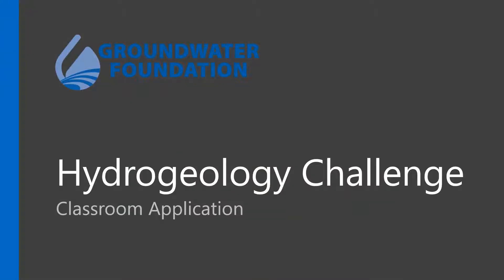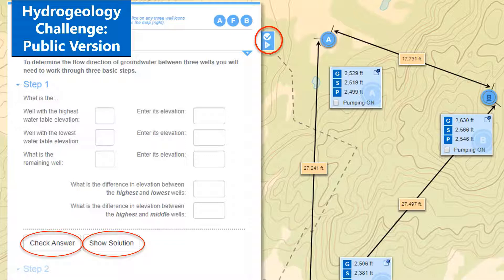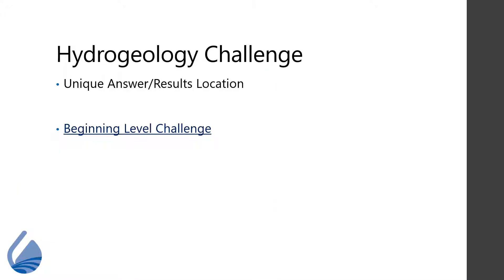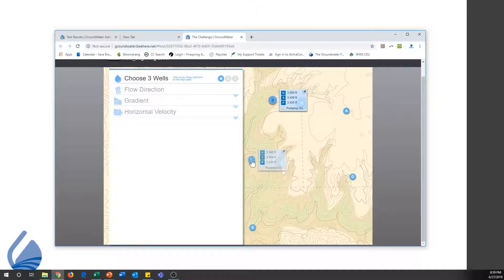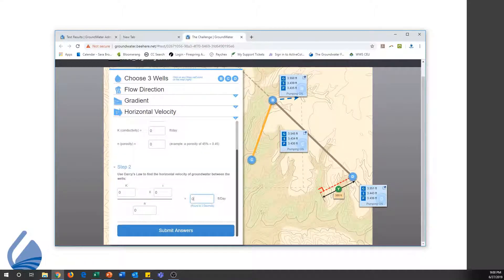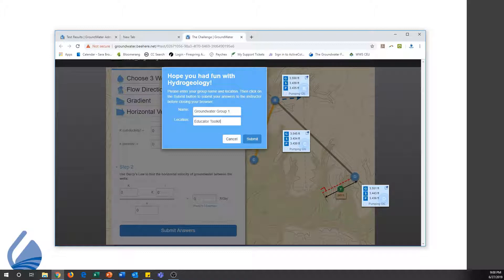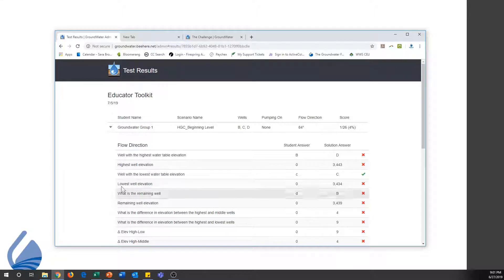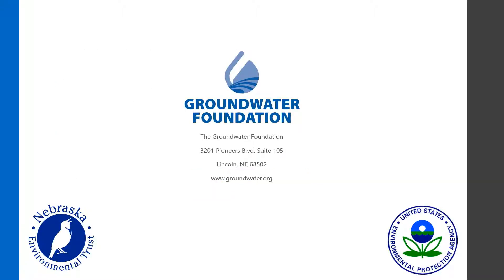Hydrogeology Challenge Classroom Application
This video demonstrates the differences between the public version and the testing version of the Hydrogeology Challenge, how you can create an answer key, and how you can request a Challenge for your classes.